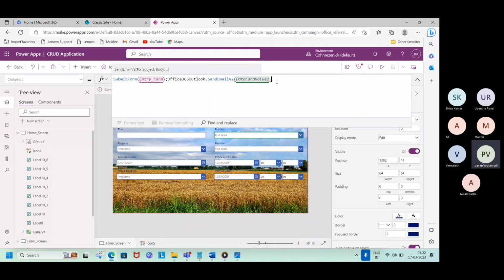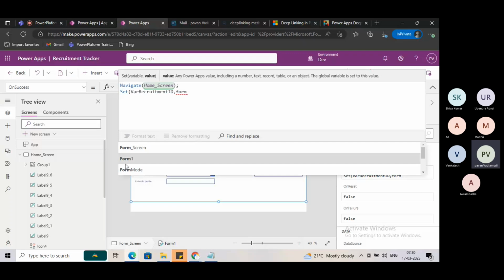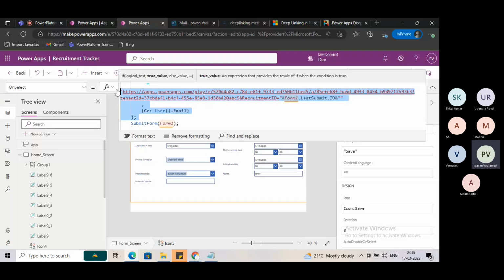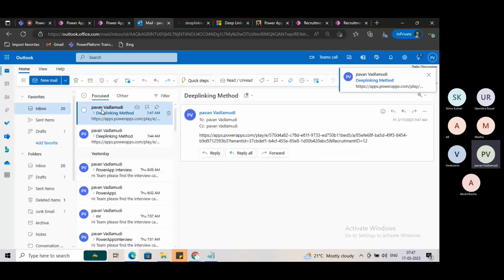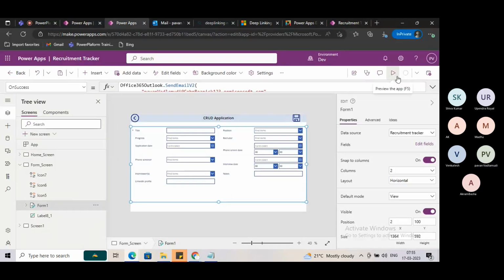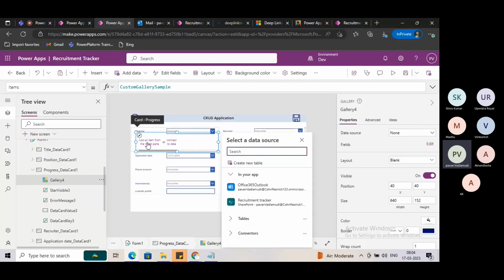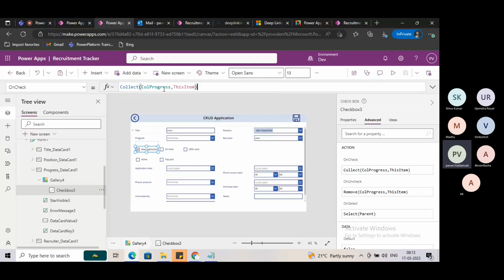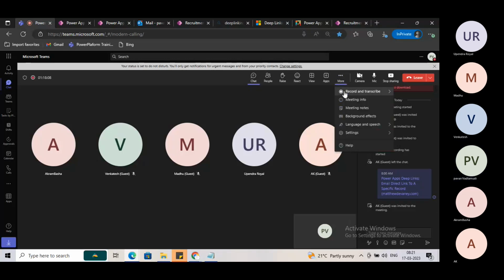Power Apps || Deep linking ||Training||Power Automate